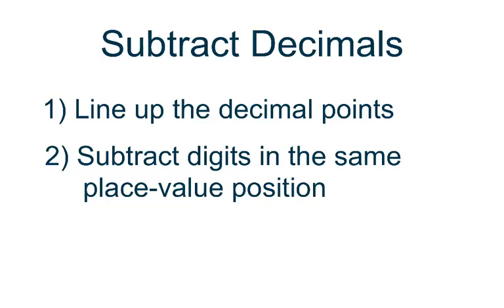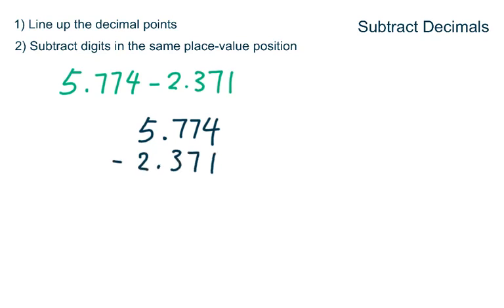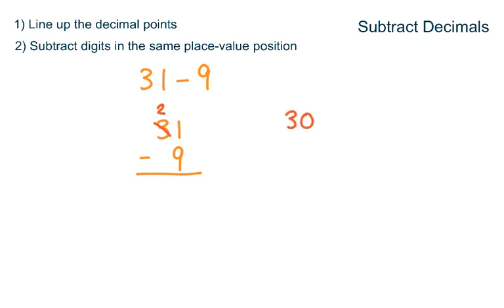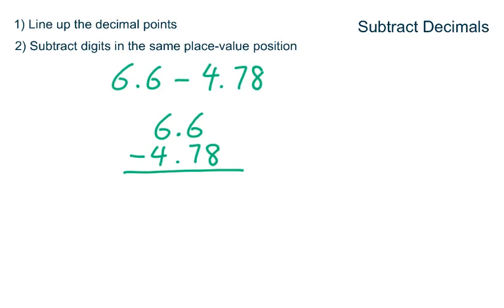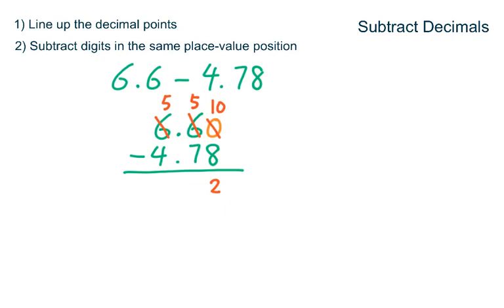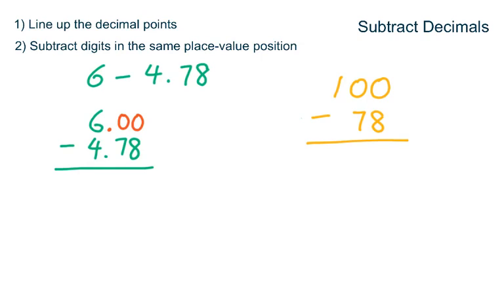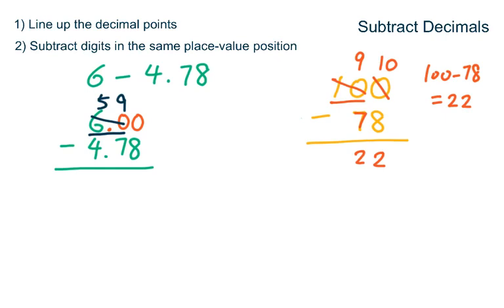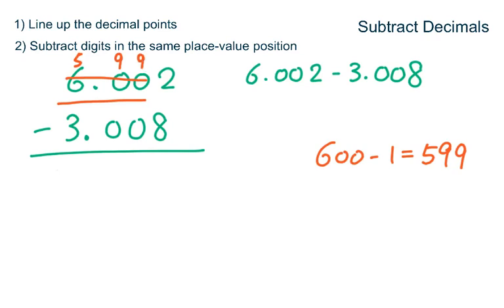How to Subtract Decimal Numbers | Borrowing Number Explained | Math Tutorial | Ms. Zhang